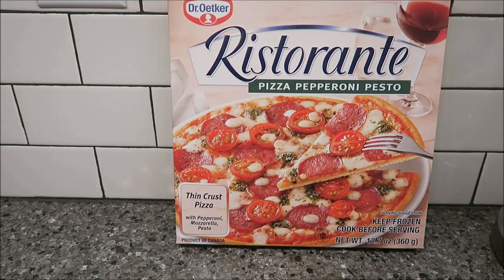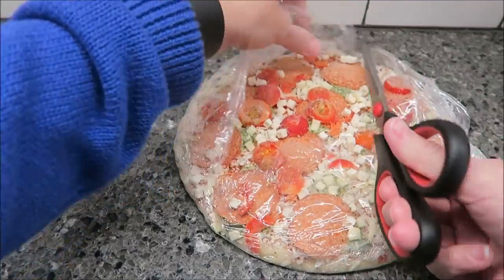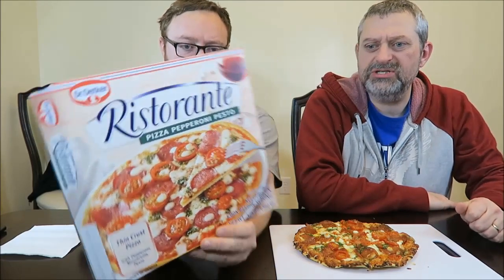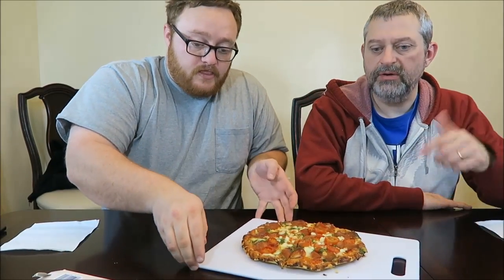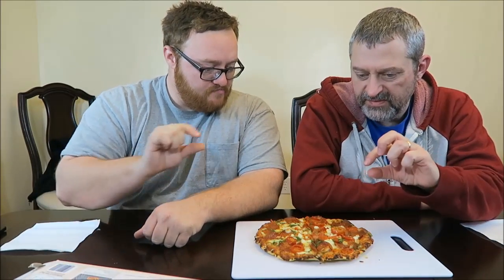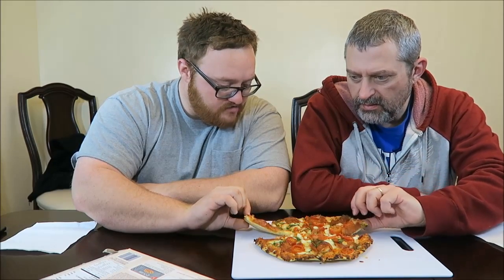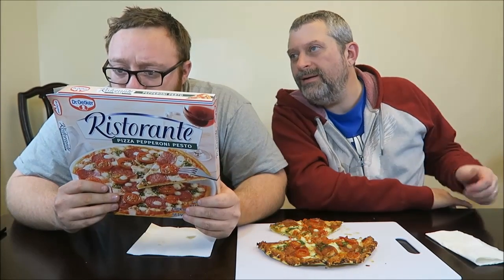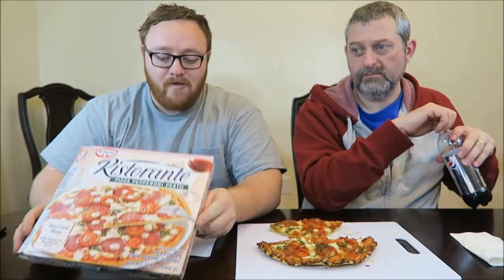Dr. Oetker Ristorante Pizza Pepperoni Pesto Review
This is a taste test/review of the Dr. Oetker Ristorante Pizza Pepperoni Pesto. It is a thin crust pizza with pepperoni, mozzarella pesto. It was $3 at Meijer. 1/3 pizza (120 grams) = 300 calories There are three servings.